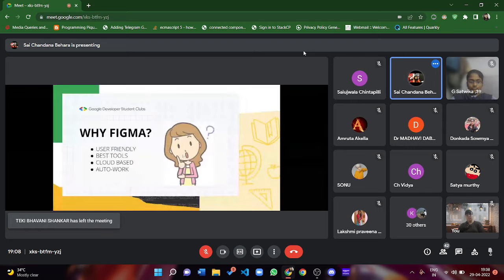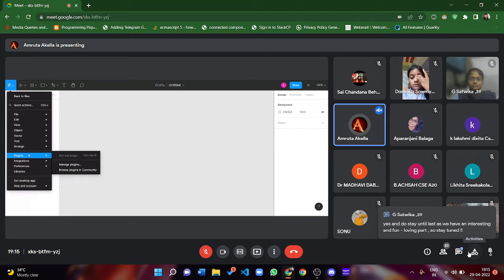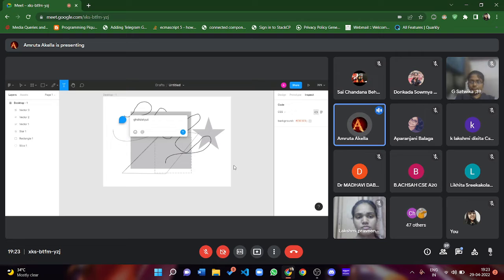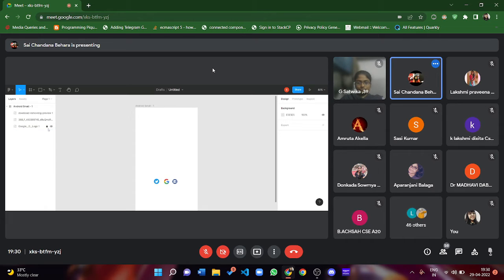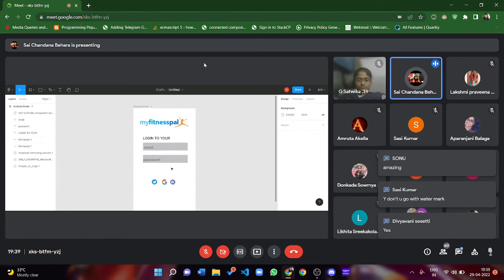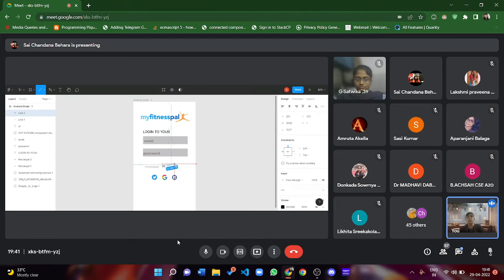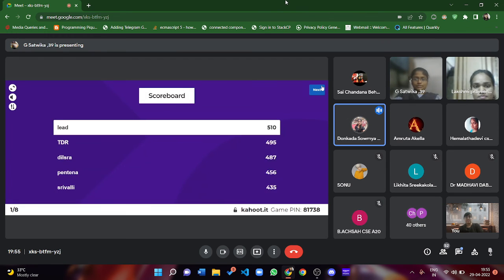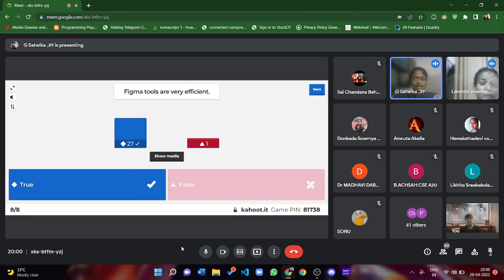Design tools workshop - Day 2: Figma for Noobs held on 29th April, 2022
Follow us for Tech updates and events!🔔